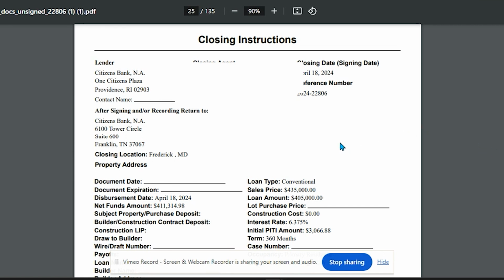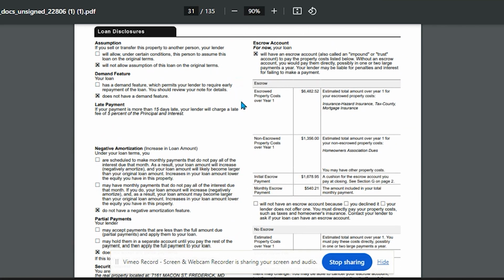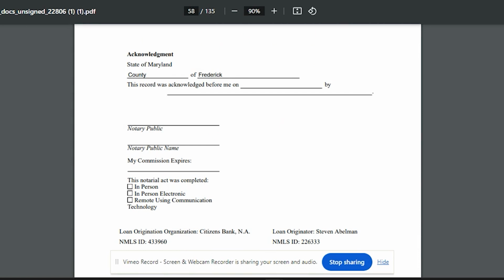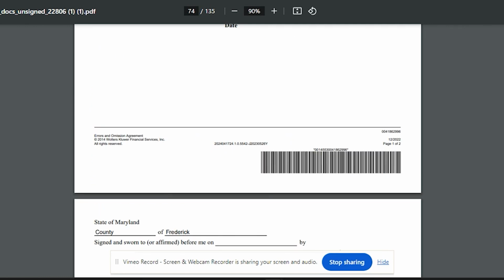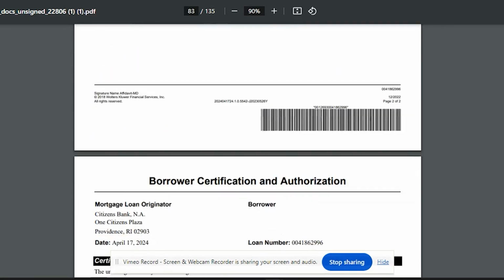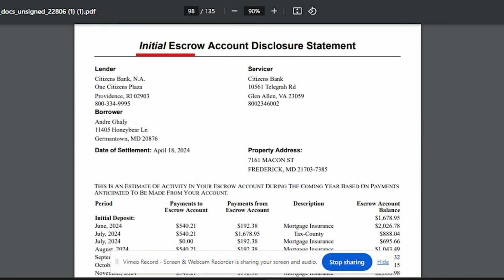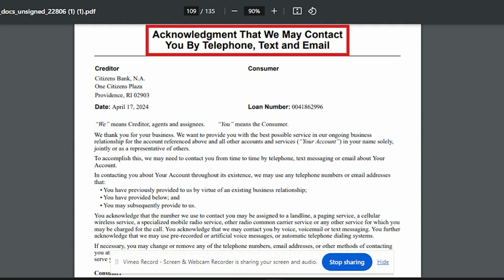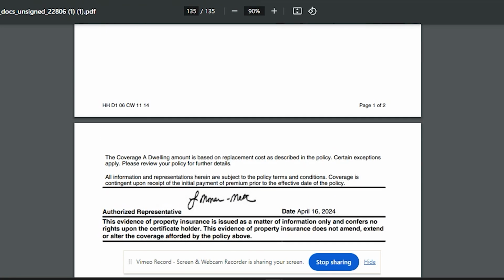STEAL My Script! | How To Summarize Loan Docs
Notaries, Get Paid to do Nothing!
If You're a Notary with direct business and you refer Superlative Signings to your client for out of state or remote closings, we will pay you a 10% commission on all closings they send to us.
Leverage your relationship to add value to your client and get paid forever!

If you want an in-depth how to start a signing service course, I recommend the one I took to grow mine from the Loan Signing System:

If you’re looking for a training course to help you, I recommend the Loan Signing System.

If you want to make more money with your notary commission, then check out the Complete Notary Mentorship:

Chapters:
0:00 Intro
0:52 Docs
32:30 10% Commissions
33:15 Wrap-Up